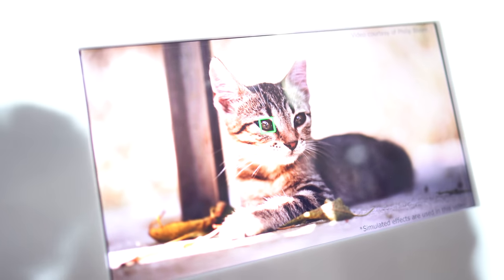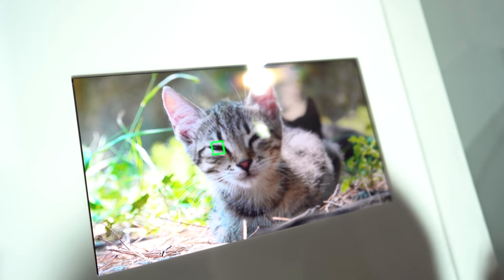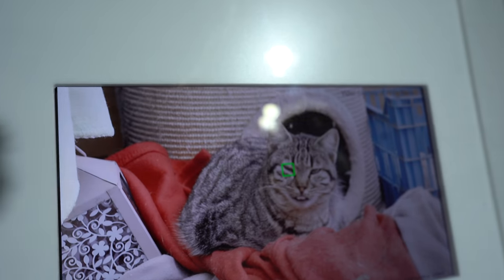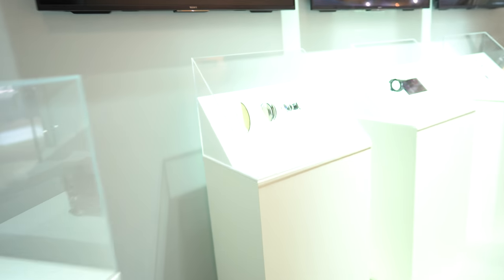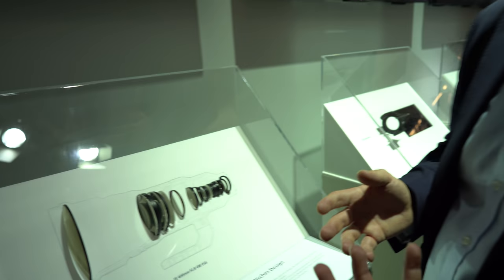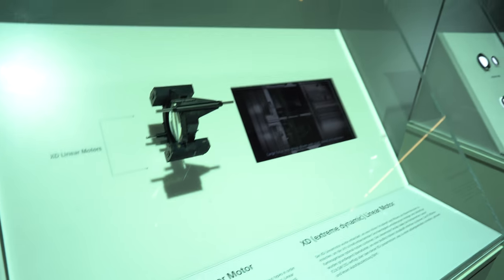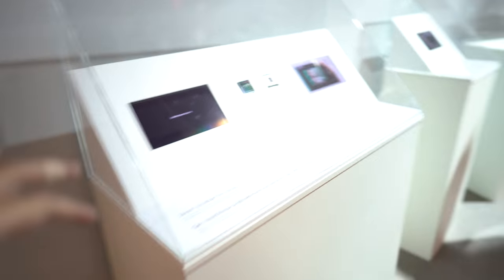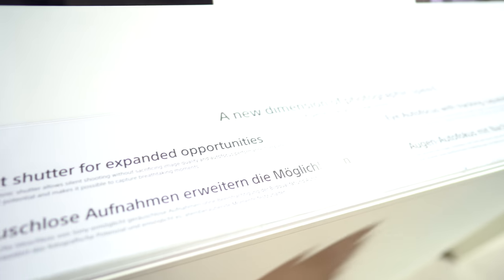Sony at Photokina 2018 (filmed with 24mm f1.4 G Master on A7III)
Ben Pilling is the Technical Marketing Manager of Sony Digital Imaging Europe. In this video (filmed using the new 24mm f1.4 G Master lens (pre-order for $1400 (mostly set at f1.4 for max bokeh effect (maybe too much bokeh?) in this video) on the Sony A7III camera ($2000 Ben Pilling lists some of the latest camera achievements by Sony in the Full Frame mirrorless market. With their impressive Eye Autofocus for photos, in-body image stabilization, dual memory card slots (1 UHS-II the other UHS-I), true full frame 4K video without crop (only at 4K24 on A7III), extremely stable face-tracking continuous autofocus for video (which I use in all of my A7III with 16-35mm G master lens videos which I list in this playlist ), Sony can claim market leadership in the Full Frame market, not just in the mirrorless market. Which is why Nikon, Canon and Panasonic/Leica/Sigma are all announcing new Full Frame camera systems at this Photokina event. Sony can claim to have 48 lenses available for their full frame E-mount system, with a target of having 60 lenses available before 2020, they also announce improvements with their G master lens technologies such as a 3x faster and more accurate autofocus motor as is present in the new 24mm f1.4 G master. I even get to ask him in this video about the upcoming A7SIII Full Frame for video, A7000 APS-C "high end" all those that are rumored over the past months but which Sony decided not to launch yet at this Photokina event. For those I am hoping Sony will include a flip out display, 4K60, dual UHS-II SD card slots, no overheating with no 30min record limitations (EU tax still in effect or not, at least provide users with a paid plugin to unlock unlimited recording), H265 options for lower bitrate recording at same quality for faster YouTube 4K uploading. I'd even like in-camera basic trim/split editing and live streaming (perhaps even with multi-camera) support. A better and stronger IBIS (at least as good as GH5) would be good too.